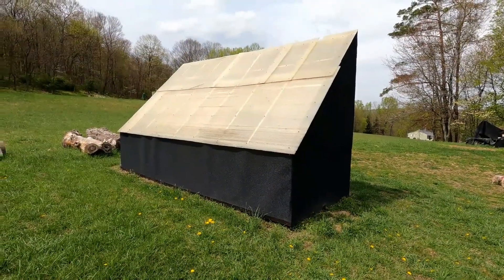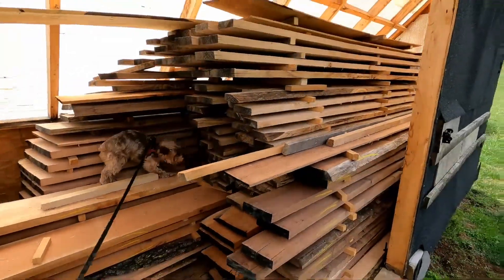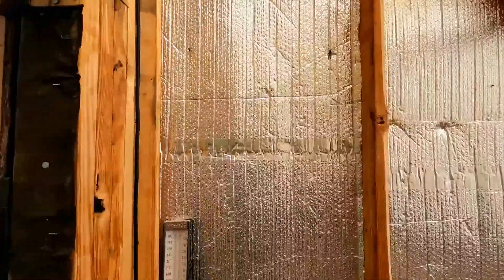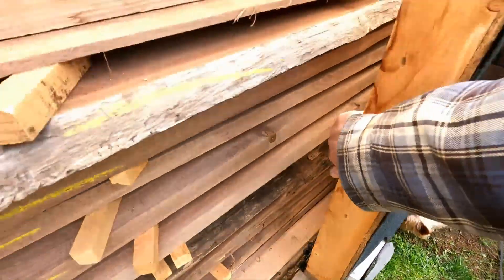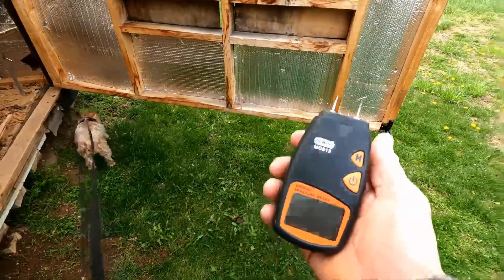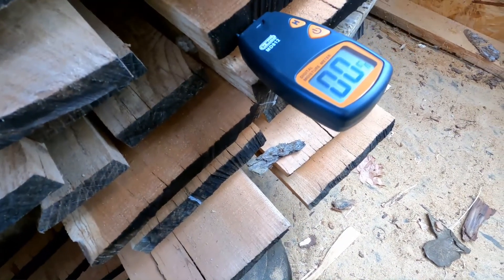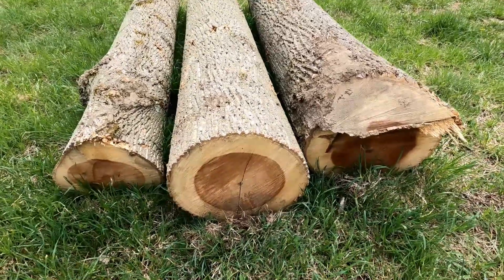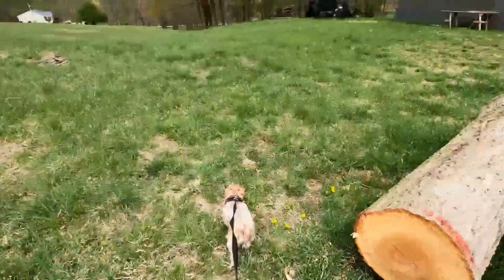Solar Kiln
This is a video showing my solar kiln setup. I have been using this kiln for several years and it has work out very well. I can dry new sawmill / rough cut lumber in a much shorter time.  If you want to build one there are plenty of websites available to explain the basic construction. This kiln would not get hot enough long enough in the cooler weather of Pennsylvania to kill everything so you could not ship wood outside your area but is is more than good enough to dry lumber for your local usage.